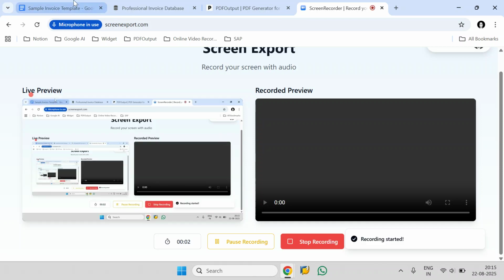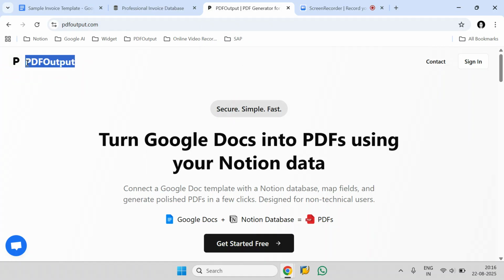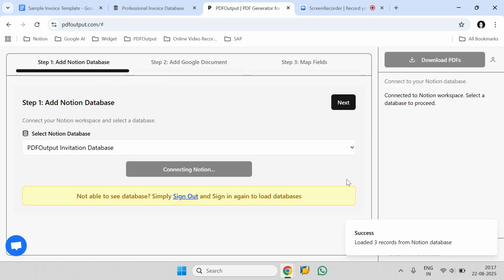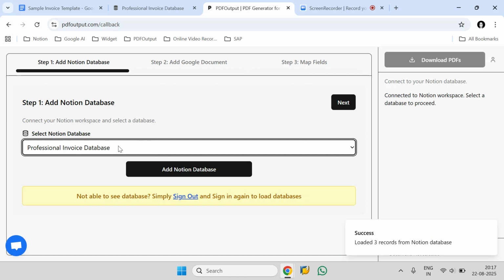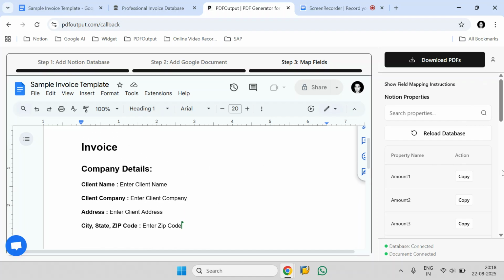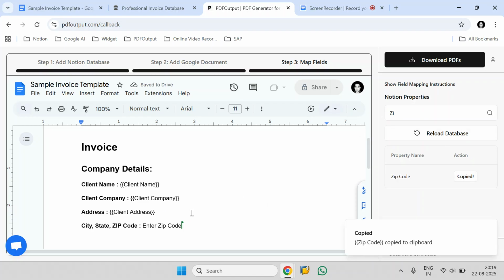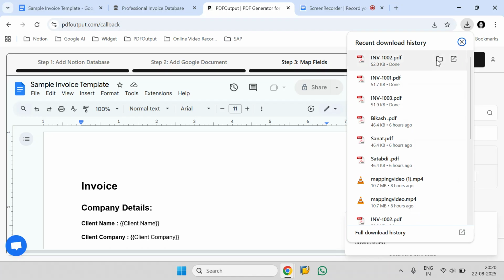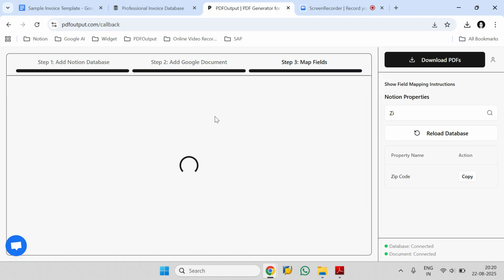Invoice PDF Generator | How to create invoices on automation using Notion and Google Docs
In this tutorial, I’ll show you following:

1. Add Google Doc Template: Upload a Google Doc with placeholders like {{ClientName}} or {{InvoiceDate}}.

2. Connect Notion Database: Link your Notion database with matching headers like ClientName, InvoiceDate for seamless placeholder mapping.

3. Generate PDFs: Instantly create customized PDFs for each database row, ready to download or share.

📌 What You’ll Learn:

1. How to add a Google Doc.
2. How to connect a Notion Database.
3. How to automate document generation instantly in one-click!